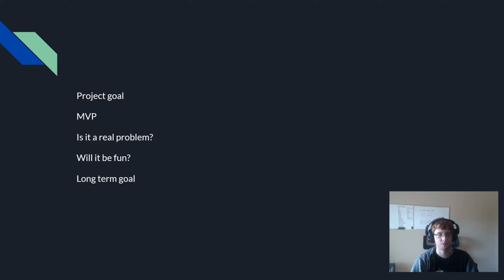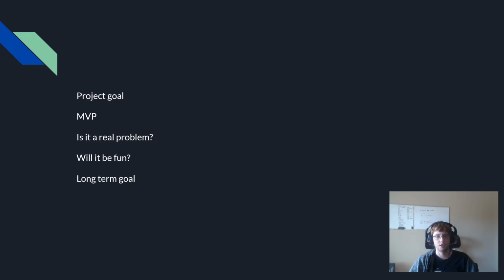Project Planning: Purpose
This video explains how important identifying your project's purpose is and a few ways you can start to identify it both in the short and long term.